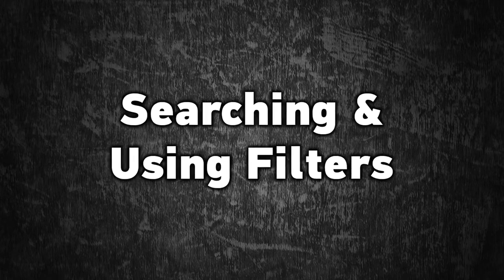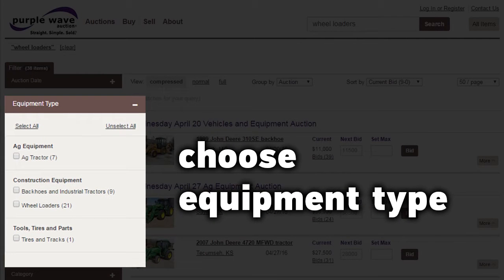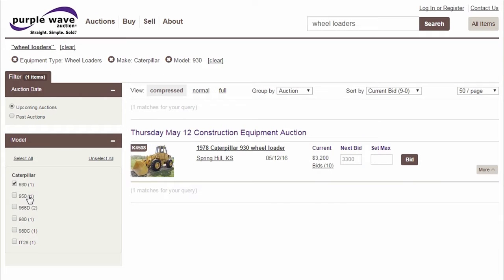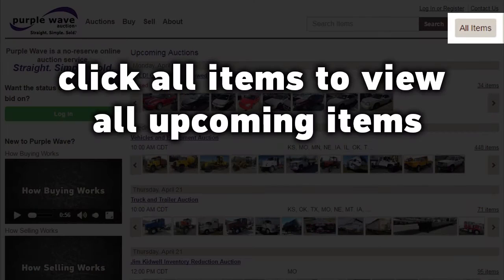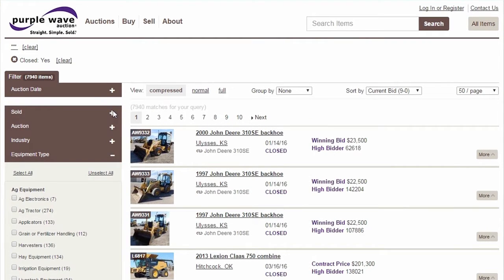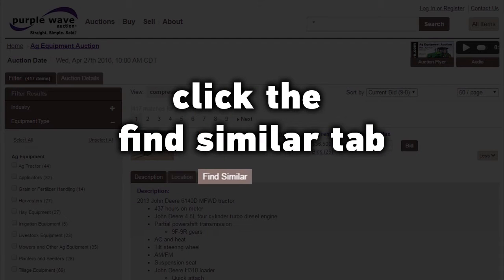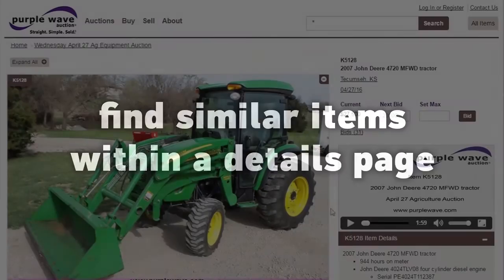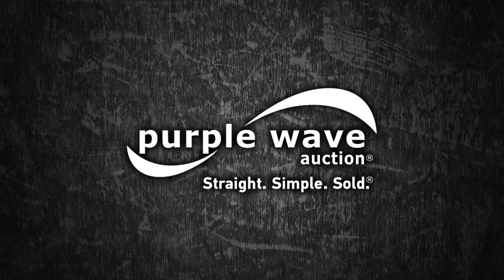Searching and Using Filters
Purple Wave makes finding used equipment and vehicles easy with a powerful search combined with straightforward filters.